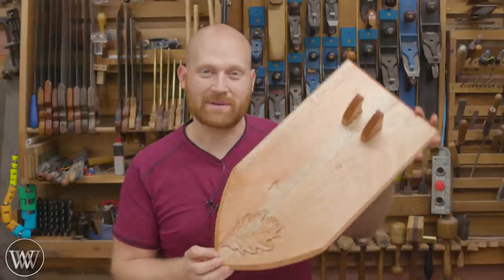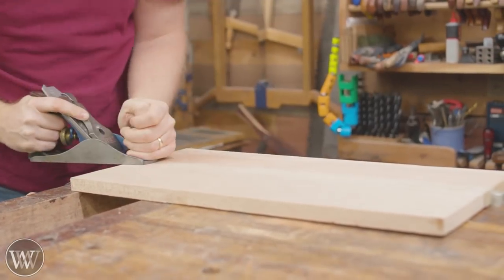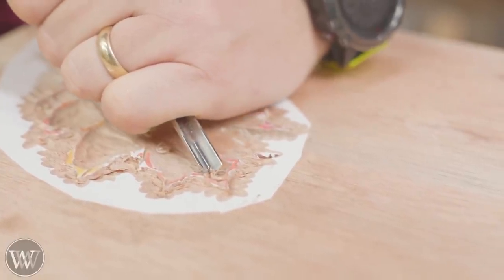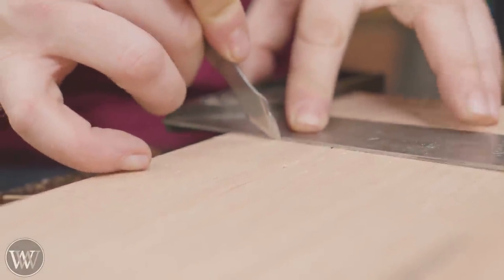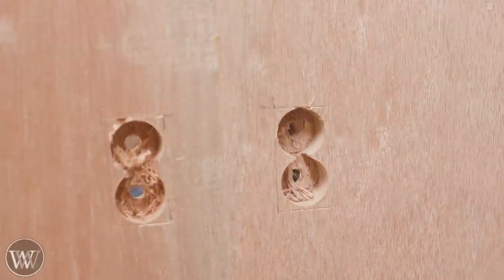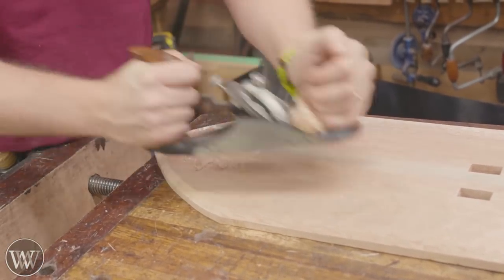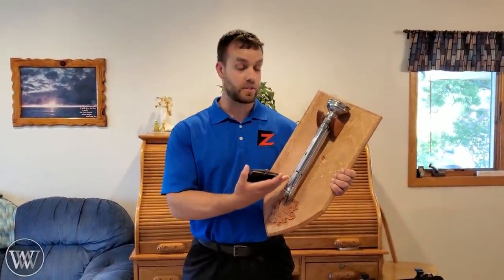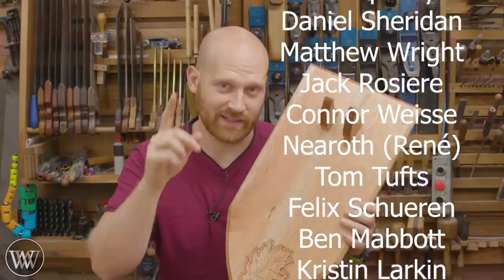How to Carve An Oak Leaf In Mahogany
Carving Chisels I use
Affordable set of Carving chisels
The Book about the Flashlight

Today we are making a flashlight holder with Mahogany. W will be showing how to carve an oak leaf.

Aaron Fenn
John Jugler
Andrew Wilson
Travis Reese
Tom West
Brandon Lauer
Brian Suker